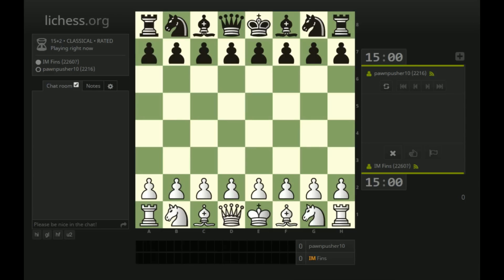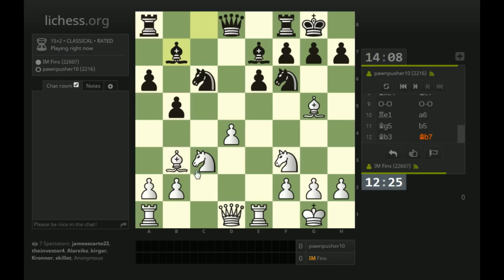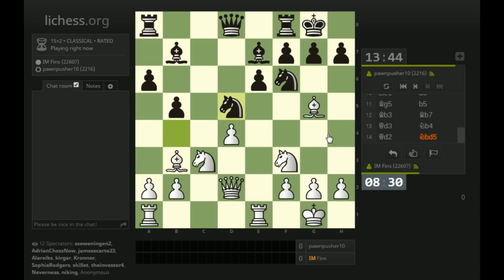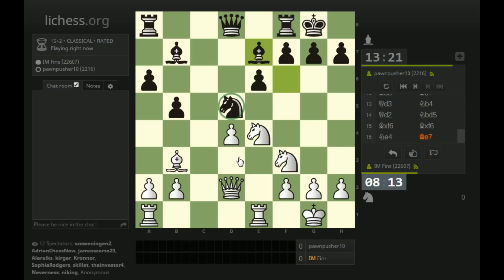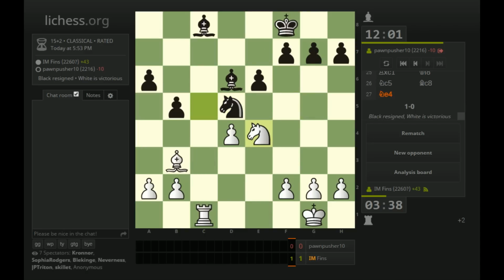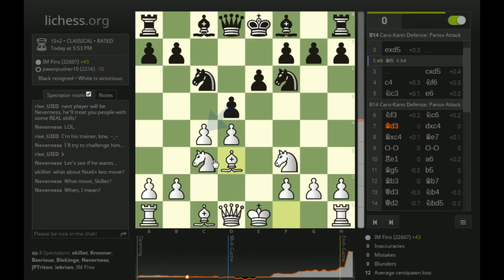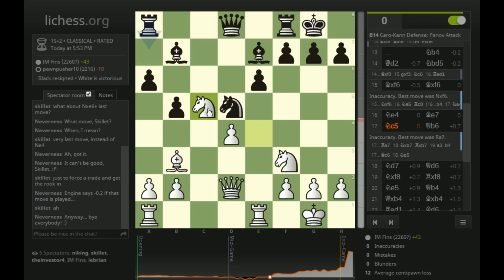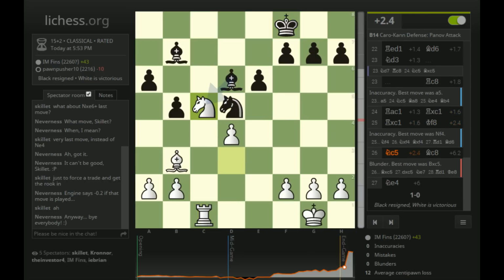Standard Chess #231: IM Bartholomew vs. pawnpusher10 (Caro-Kann Defense)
The Panov-Botvinnik Variation (1.e4 c6 2.d4 d5 3.exd5 cxd5 4.c4) can produce classic IQP (isolated queen pawn) middlegames, and is therefore well worth considering as as counter to the Caro-Kann Defense. Here Black plays the opening well, but a quick decision in the early middlegame may have irreversible consequences!

Winning Pawn Structures by Alexander Baburin